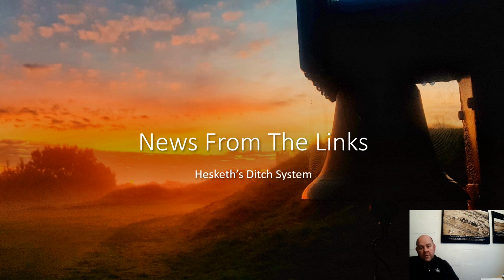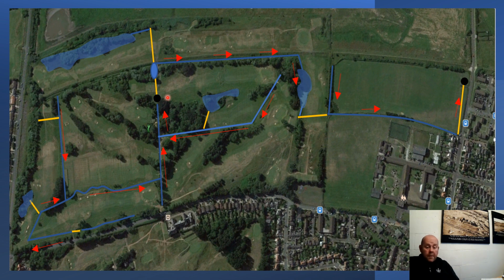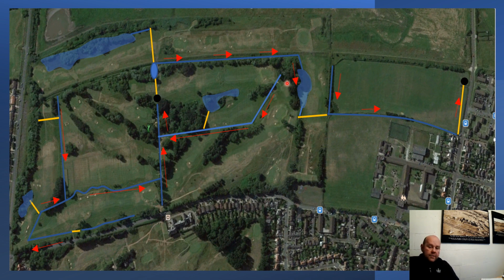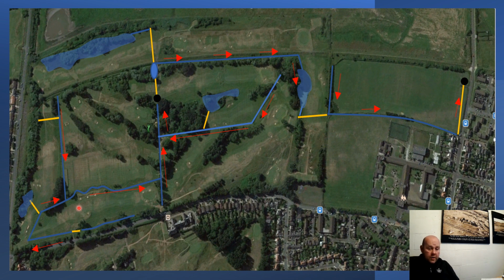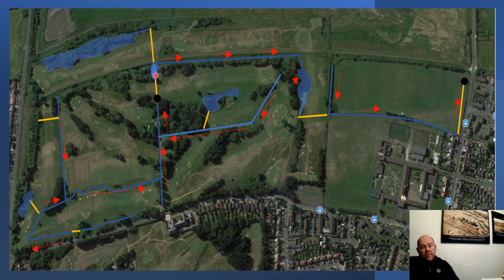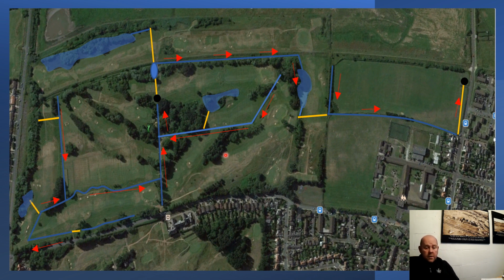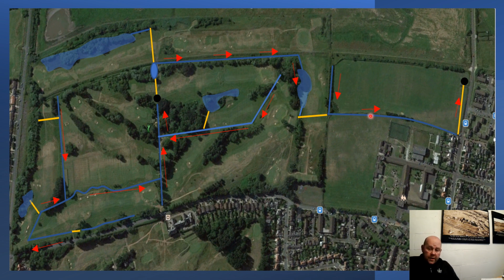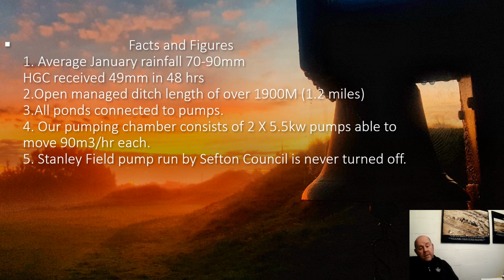Hesketh Golf Club - News from the Links - Ditches 2021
A brief update from Hesketh Golf Club Course Manager Peter McVicar providing members information about our ditch system, and how water is managed on and around the course..